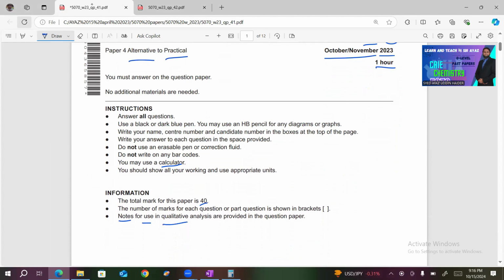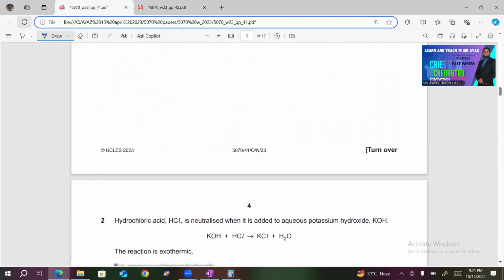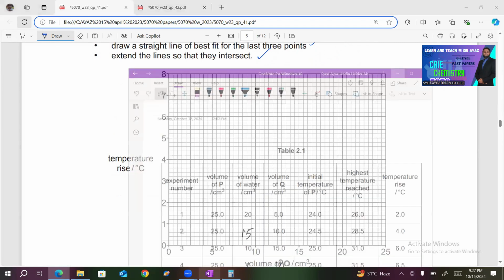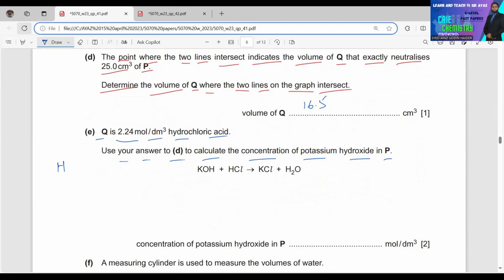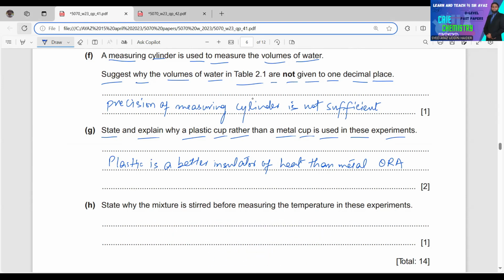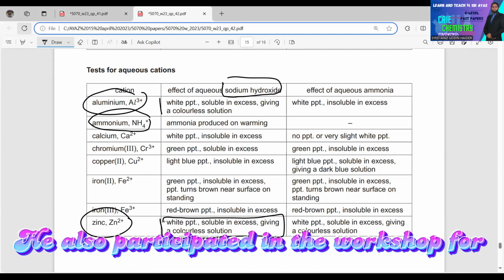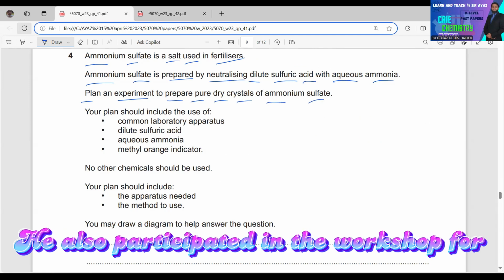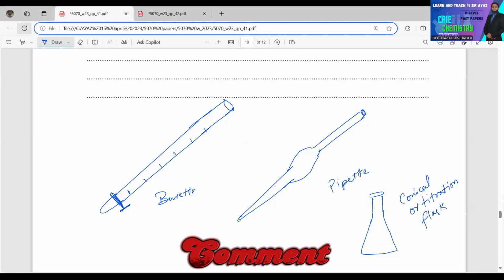O Level Chemistry past papers 5070/P41/O/N/23